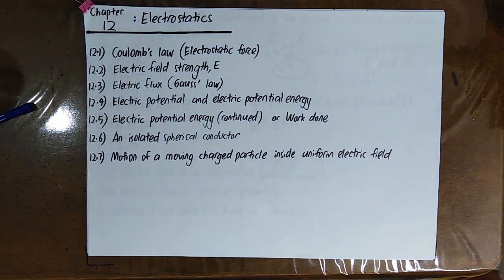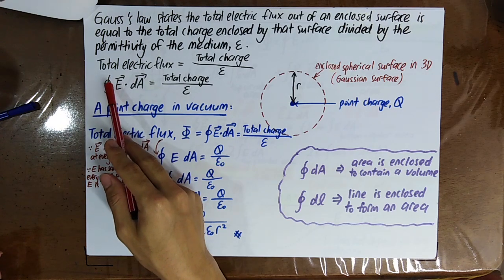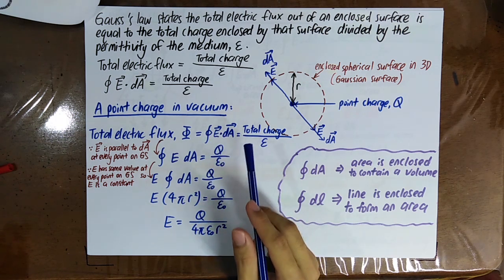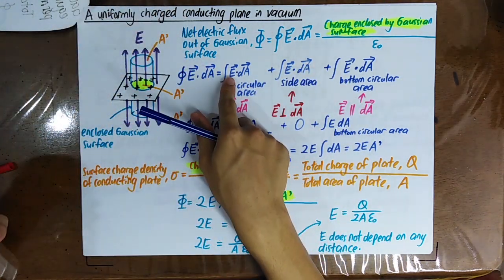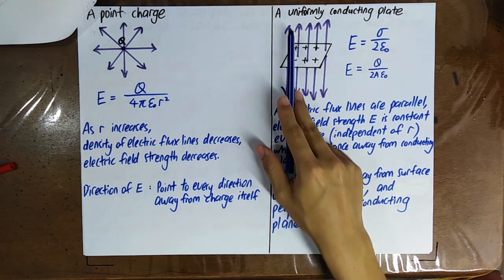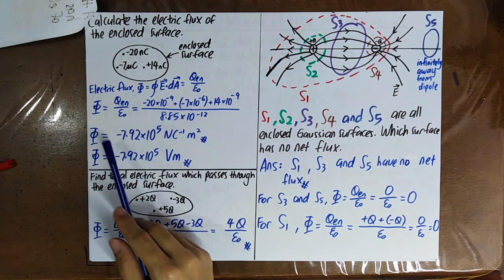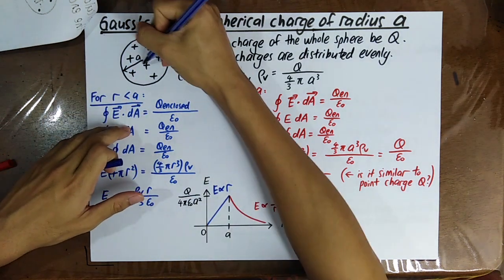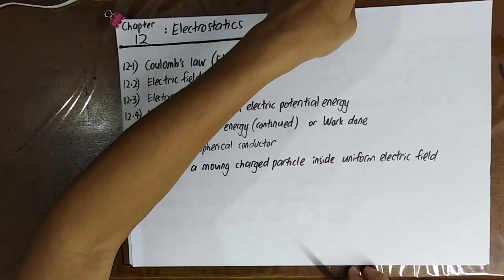12.3 Electric flux and Gauss law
00:08 Introduce what is electric flux and states the relationship between electric flux and electric field strength
02:31 States Gauss law
05:16 Apply Gauss law for a point charge in vacuum
07:56 Apply Gauss law for a uniformly charged conducting plate in vacuum
15:11 Questions and answers about this video
19:22 Apply Gauss law for a spherical volume of charge and then compare it with the Gauss law for gravitation